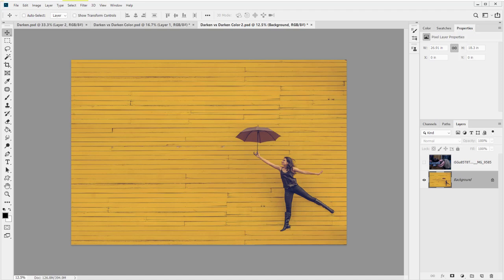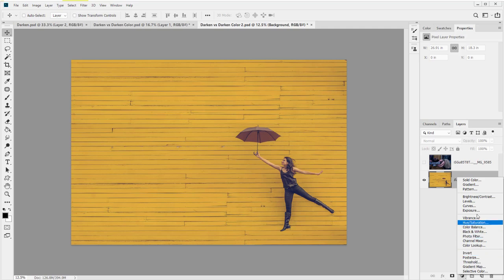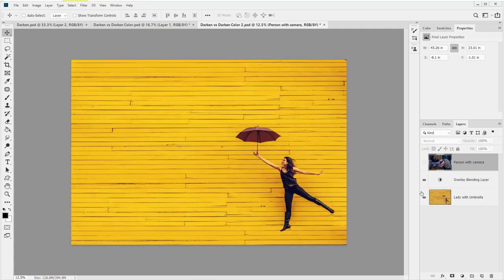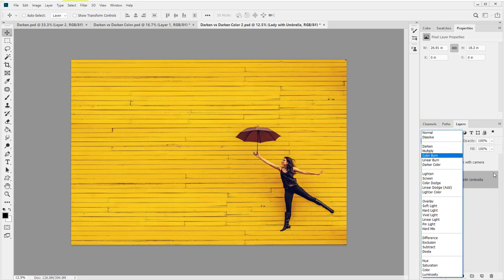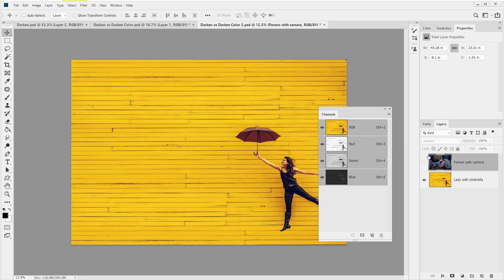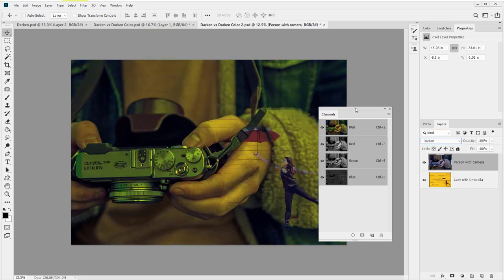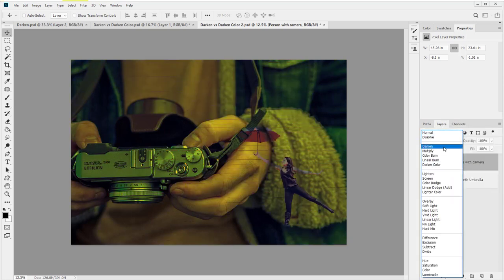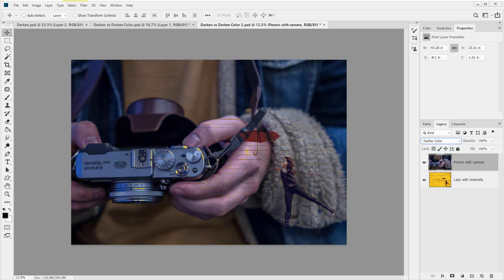Week 7 Video 5 Darken modes Darken and Darken Color